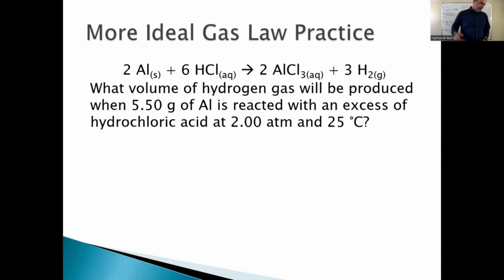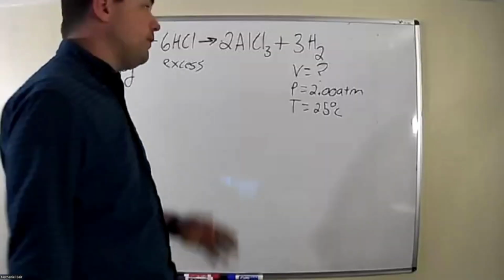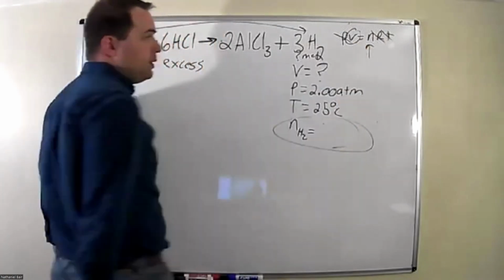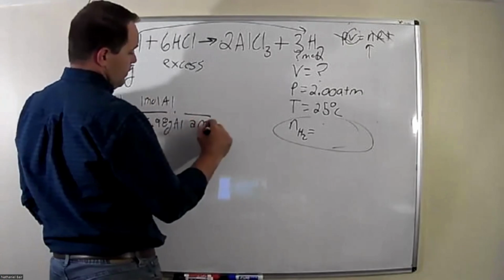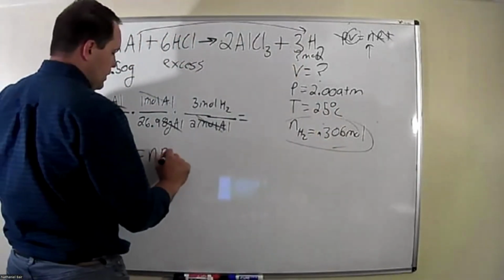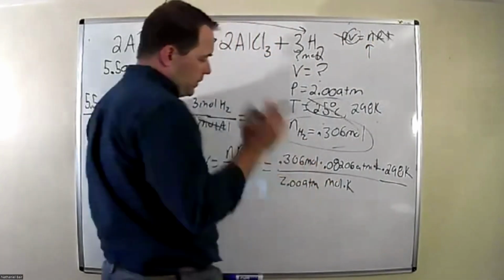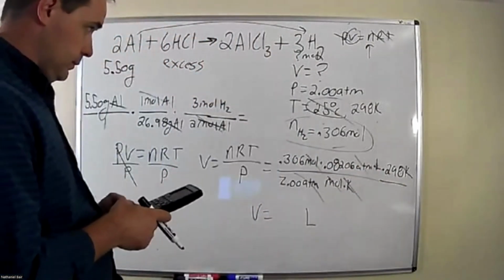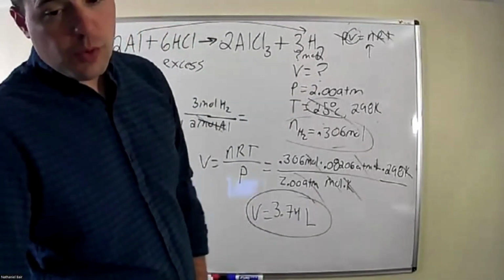Gas Reaction Stoichiometry